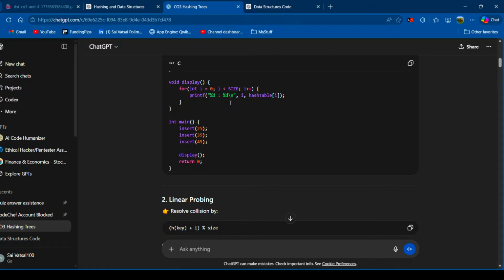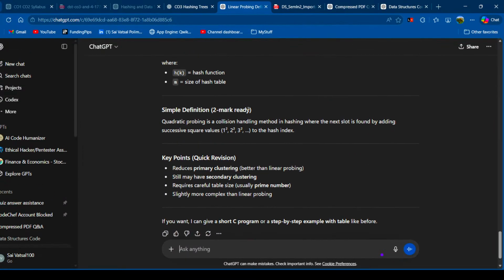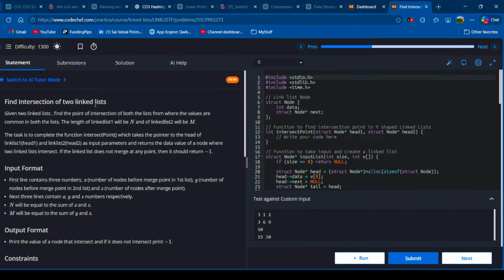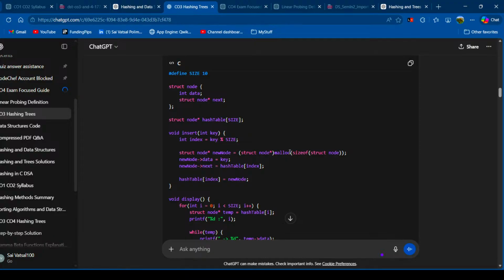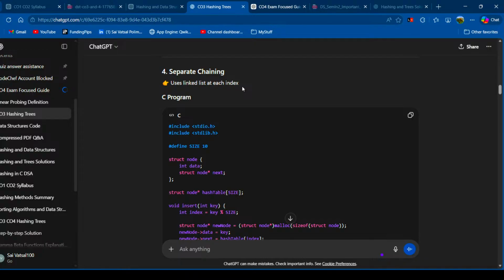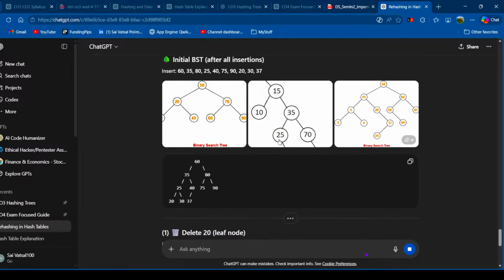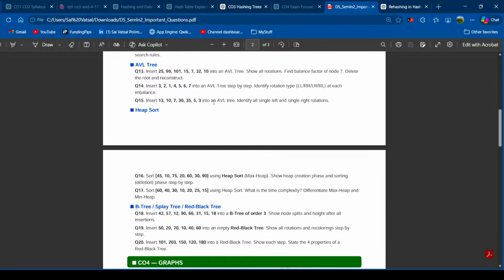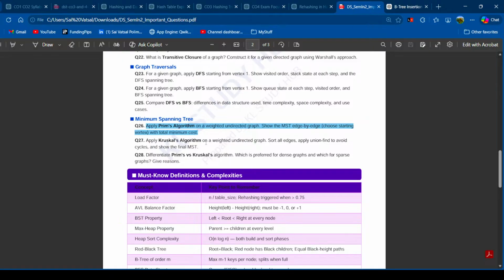Preparing For DSA Exam Part-2 #12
Ask